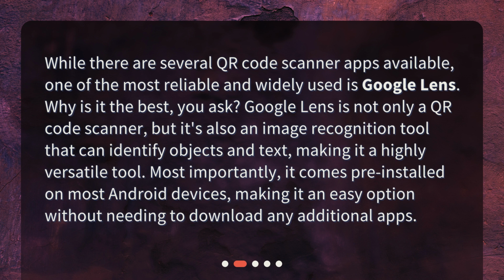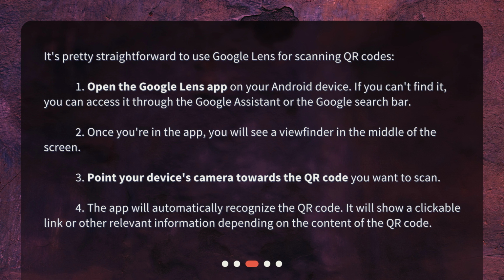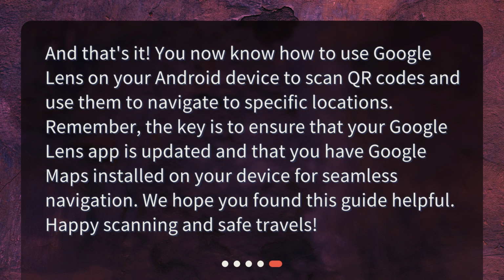"Scan & Navigate: A Step-by-Step Guide to Scanning QR Codes for Android"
What is the best app to scan QR codes on an Android device and how do I use it to locate a specific location? • Learn how to scan QR codes on an Android device and use Google Lens to navigate to a specific location in this concise and captivating video tutorial.

00:00 • "Scan & Navigate: A Step-by-Step Guide to Scanning QR Codes for Android"
00:33 • What is the Best App to Scan QR Codes?
01:06 • How to Use Google Lens to Scan a QR Code?
01:46 • How to Use Google Lens to Navigate to a Specific Location?